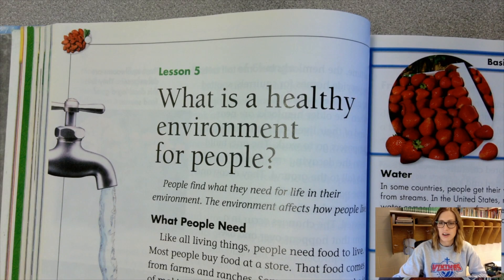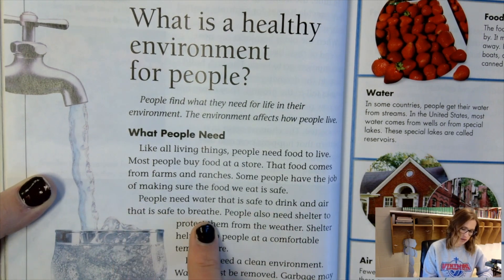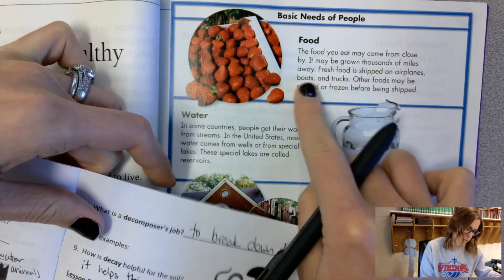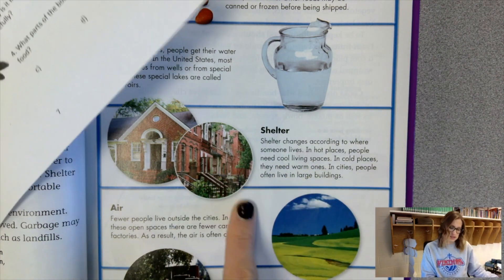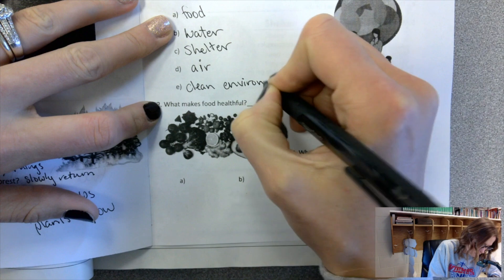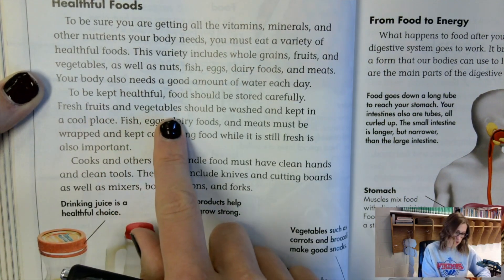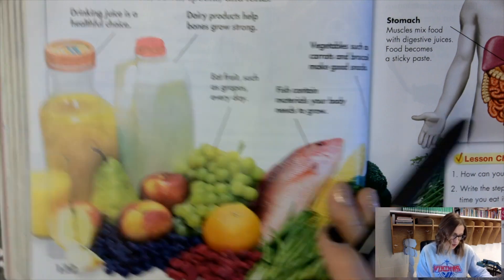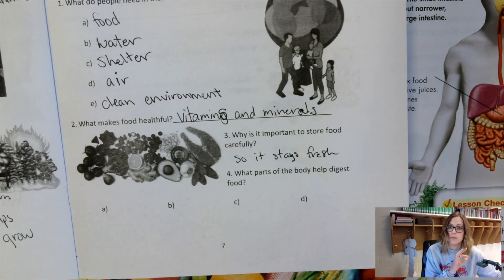Science Chapter 4, Lesson 5a